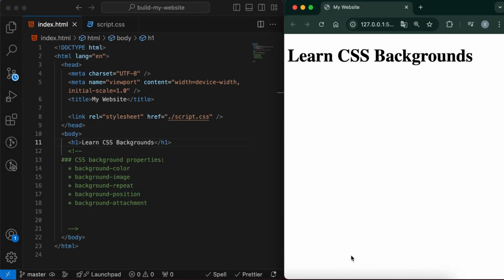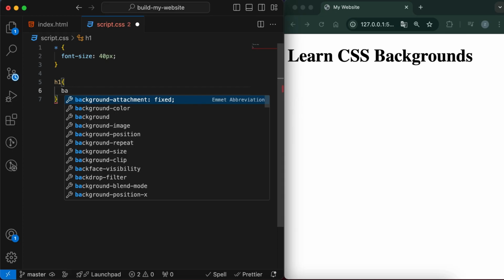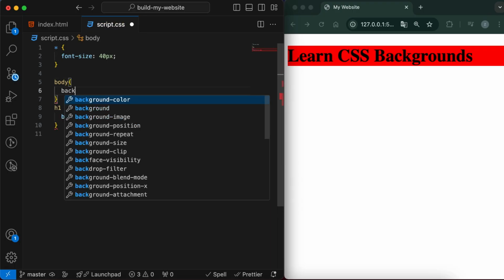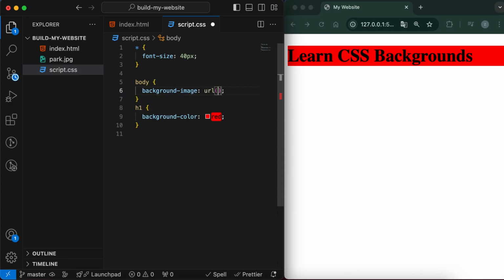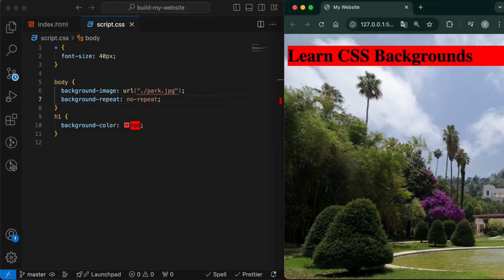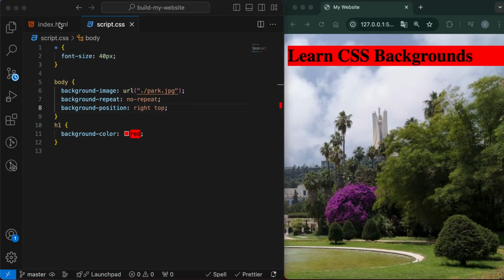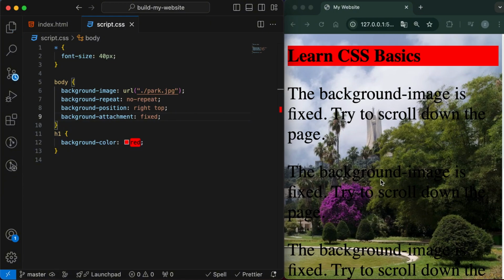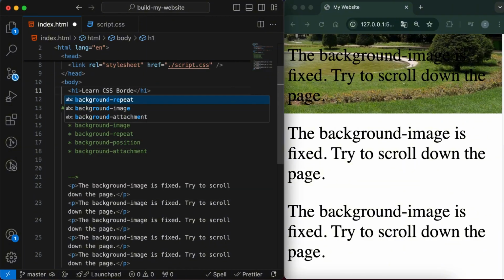CSS Backgrounds Explained: Colors, Images, and Gradients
Transform your web pages with stunning backgrounds! In this CSS tutorial, we’ll dive into background properties like colors, images, gradients, and more. Learn how to control background positioning, size, and repeat options to create beautiful designs. Perfect for beginners and anyone looking to add more style to their websites. Start mastering CSS backgrounds today!